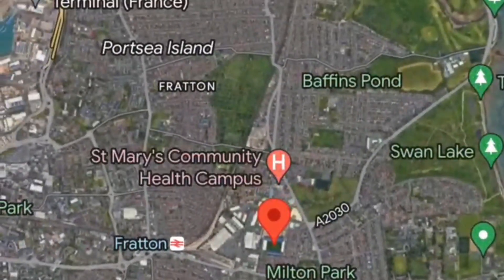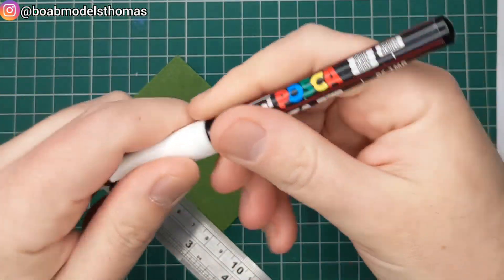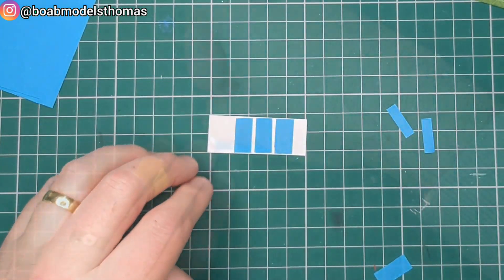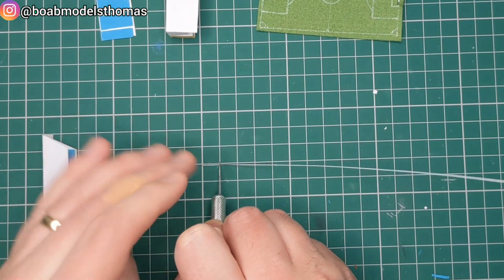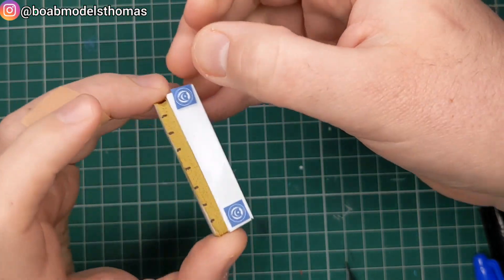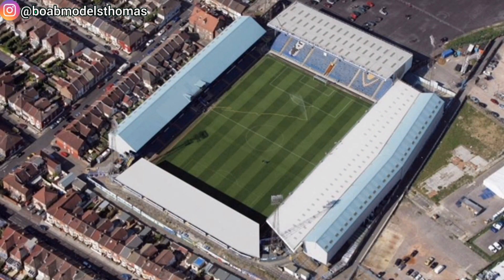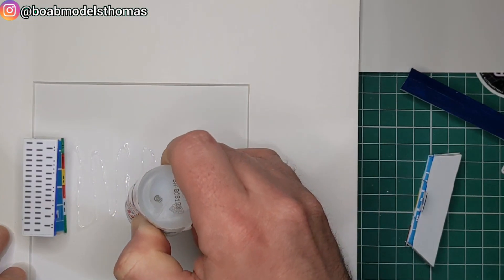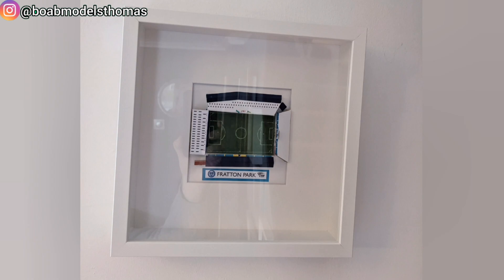Scratch Building a Stadium - Portsmouth FC's Fratton Park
Hello and Welcome to another video from Thomas at BOAB models. Today I will be showing you how I built a 1/1250 scale replica of Fratton Park, home stadium of Portsmouth Football Club.

The stadium was first built in 1899, the year after the club was founded. Fratton Park's location on Portsea Island is unique in English professional football, as it is the only professional English football ground not found on the mainland of Great Britain. It currently has a capacity of 20,899.